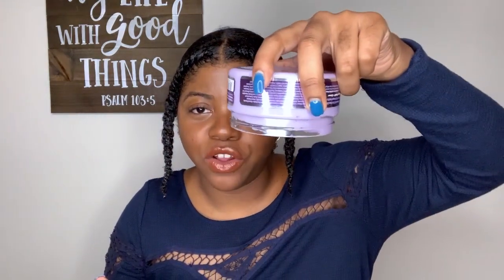Holy Grail Conditioners & Deep Condtioners 2020 | Favorites Series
Oh its my Birthday!!! February 13th! I hope you guys enjoy this video! Giving you my favorite conditioners and deep conditioners during my fav month of the year. These are the products I literally cannot live without and have to have in my stash!

XoXo Nisha

* Big Chop: July 2015
* Hair Type: Type 4
* Porosity: Low to Normal

Products Mentioned
- Giovanni's Deeper Moisture
- Curls Dynasty Give Me Slip
- Miche Beauty Indulge Deep Conditioner
- Bask & Bloom Brahmi Root Deep Treatment